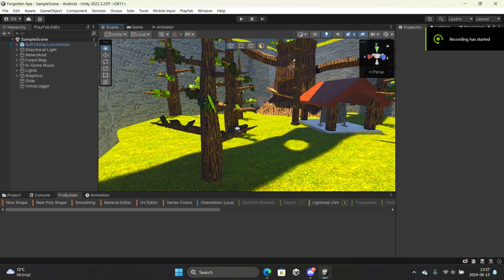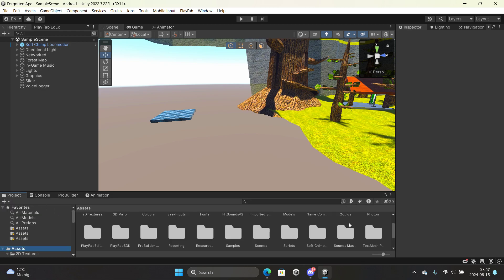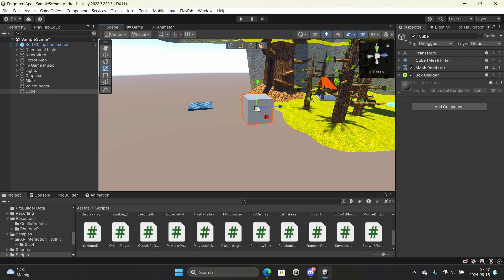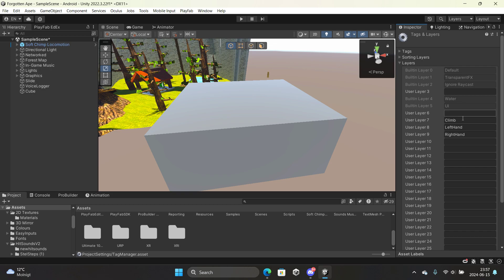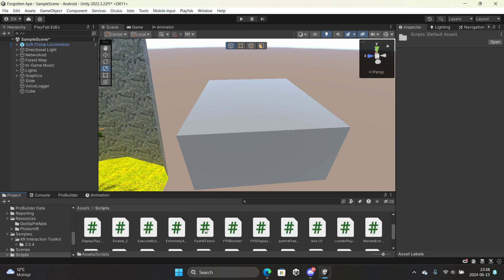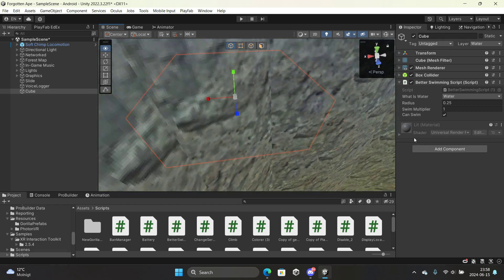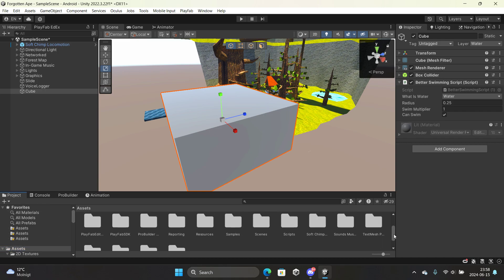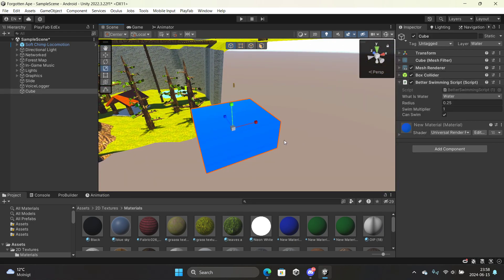How to add swimming to your gorilla tag fangame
I made swimming yes